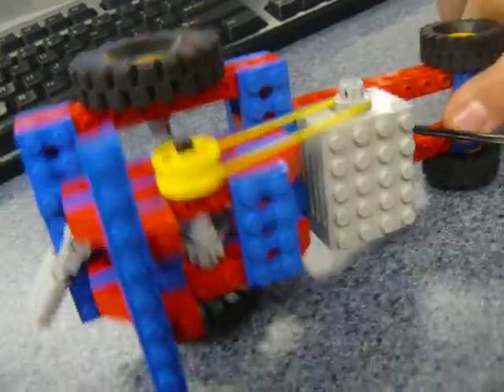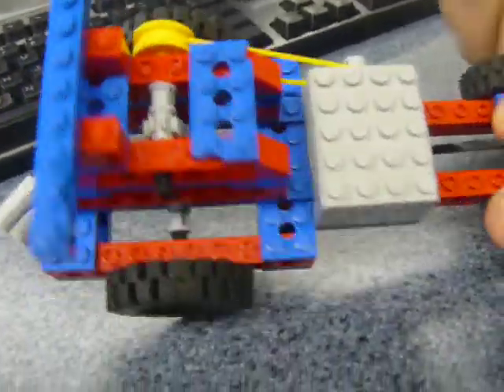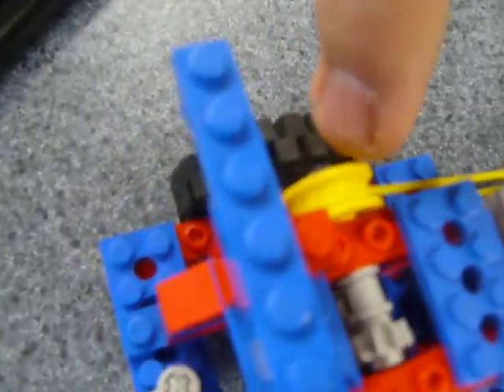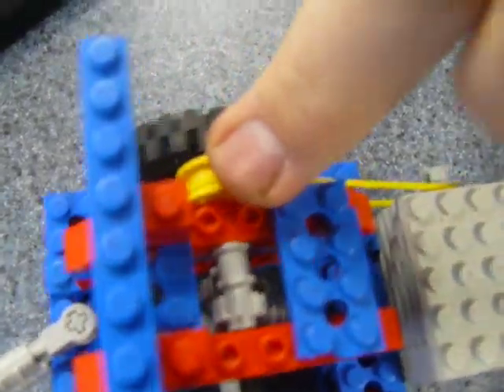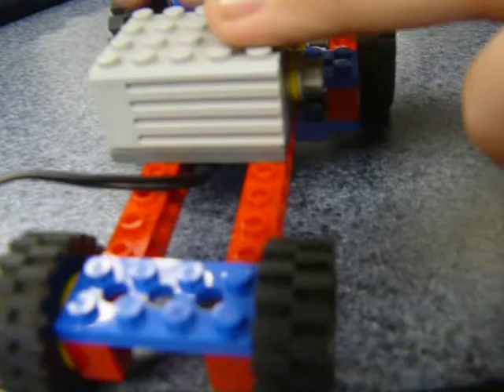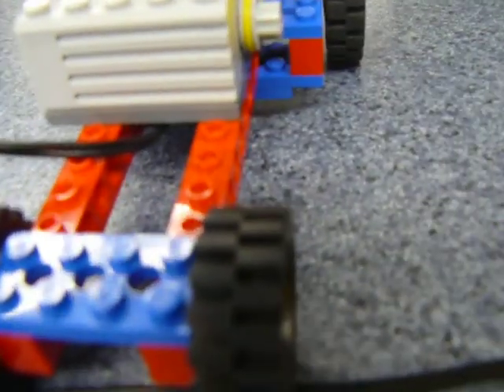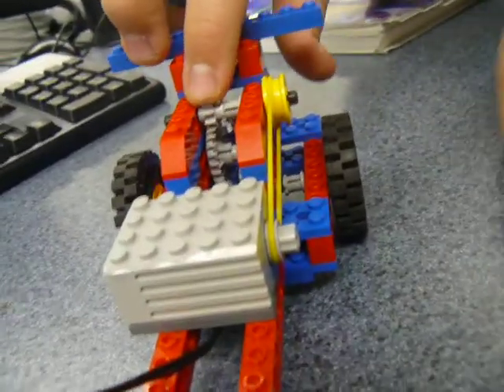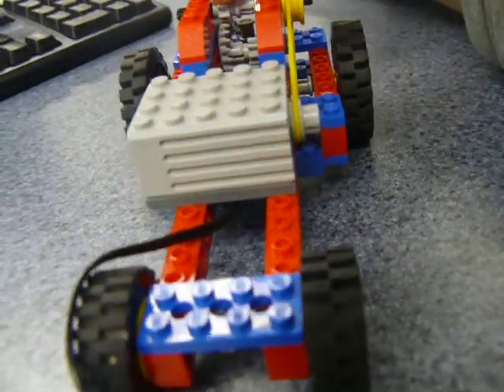Lego super car working by Chris S. and David E.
This is a Lego car that we build using the instuctions. It works!